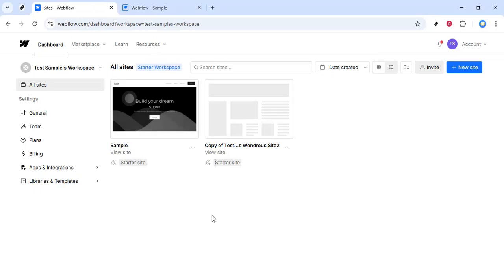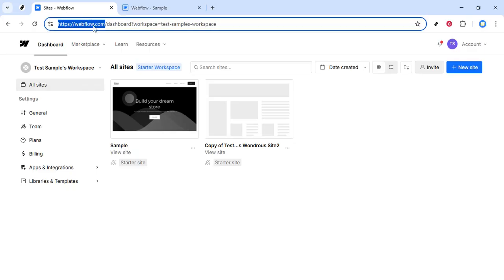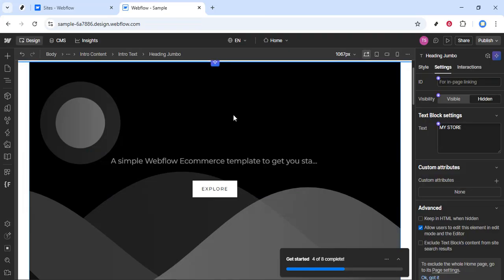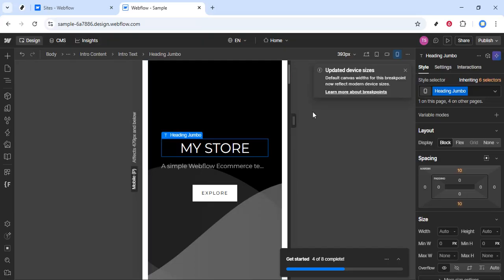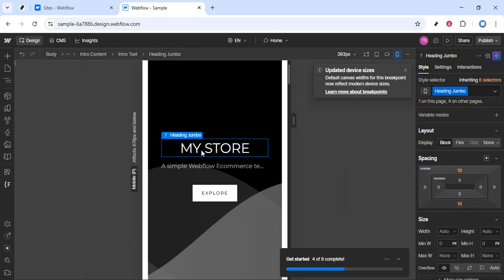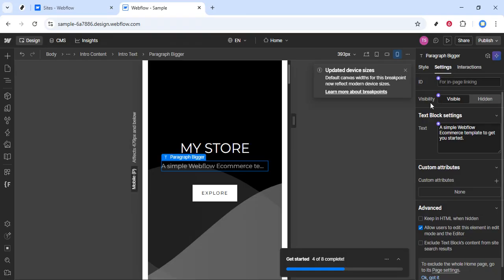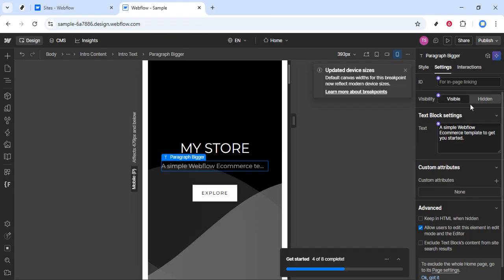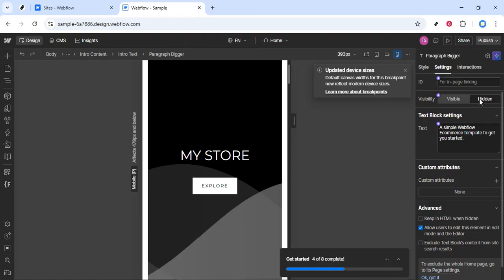How to Hide Elements on Mobile Webflow (Easy Guide)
In this comprehensive tutorial, we dive into the process of how to hide elements on mobile Webflow designs. Whether you're looking to improve the user experience on smaller screens or streamline your layout, this video offers essential insights on using Webflow's responsive design features effectively.

By the end of this video, you will have a clear understanding of how to manipulate visibility settings for your elements on mobile devices. Make sure to watch till the end to enhance your Webflow skills and optimize your projects for mobile!